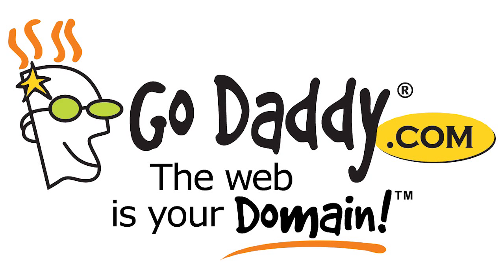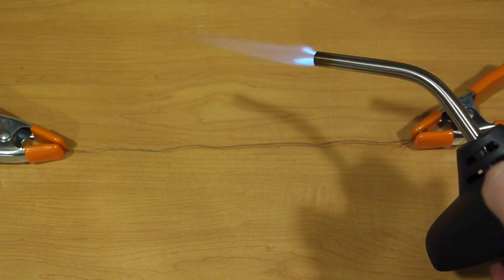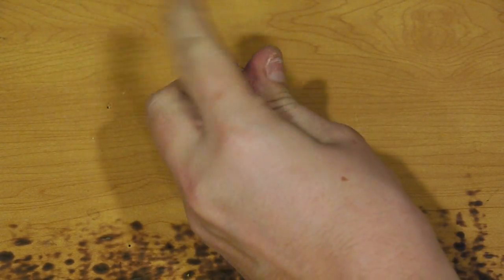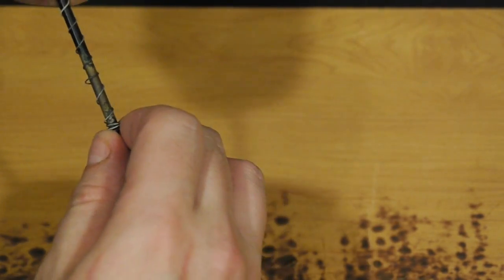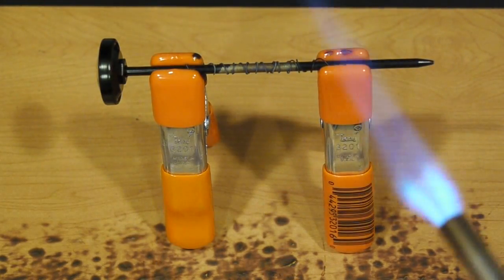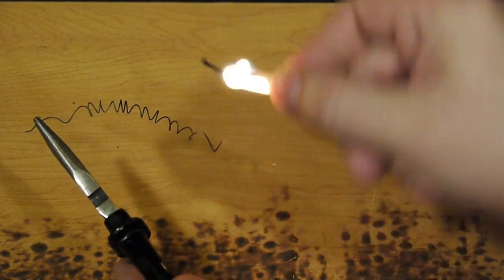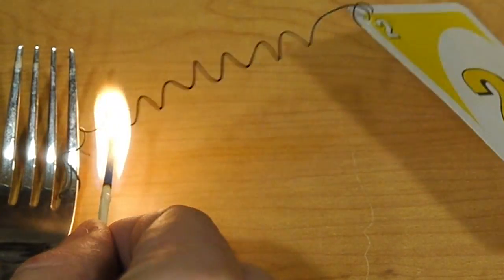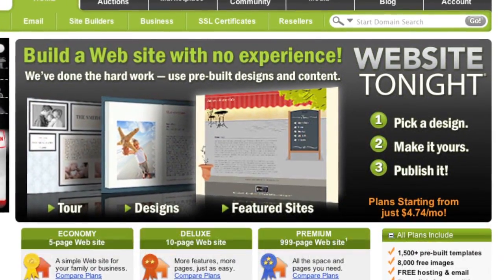Scientific Tuesdays - Nitinol - Memory Wire Experiments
Nitinol is mostly half nickel and half titanium. The best part is that you can do all sorts of nifty tricks with it once you know what you are working with.

By applying a heat source to metal wire we can make it spring back into place. We can even make our own shapes with it using the same method.

In order to set a shape to nitinol you need to torch it up to 600 degrees C, once this is done it will always jump back into place with the proper heat.

Twitter? Yeah, I got that